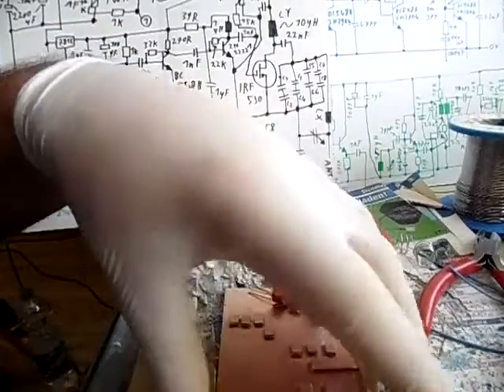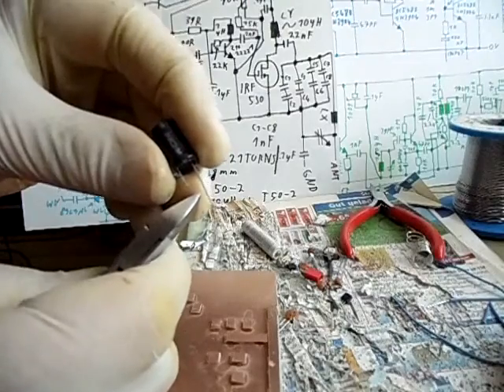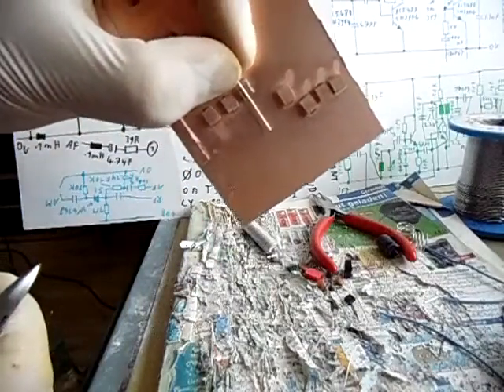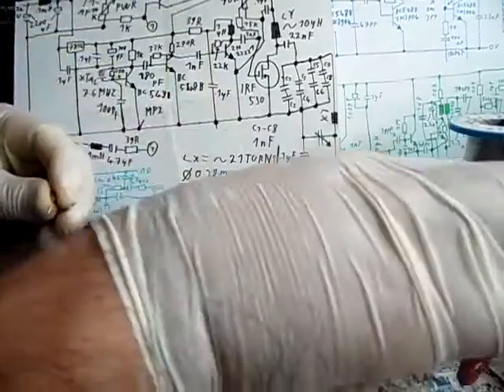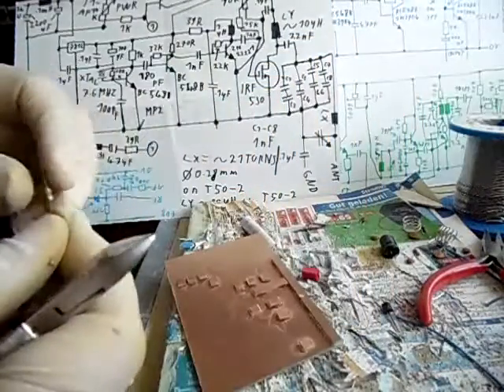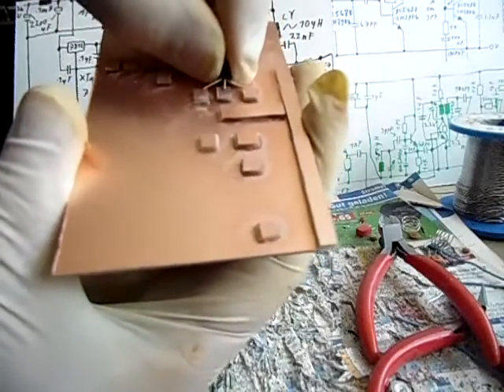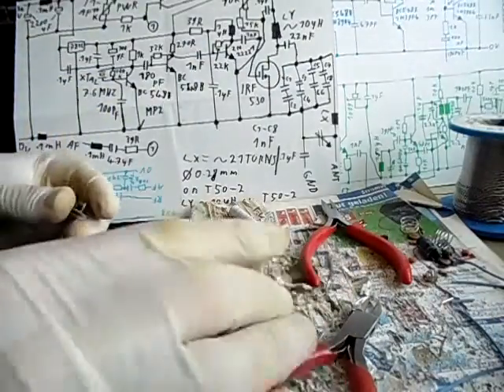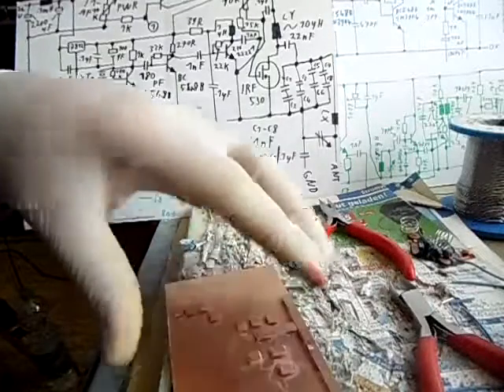Built fm transmitter part 7 UKW Sender bauen Teil 8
Preparing the parts for being soldered in. Teile vorbereiten zum einlöten.